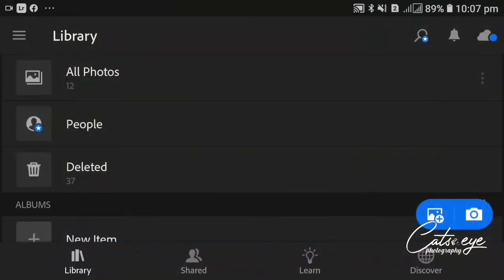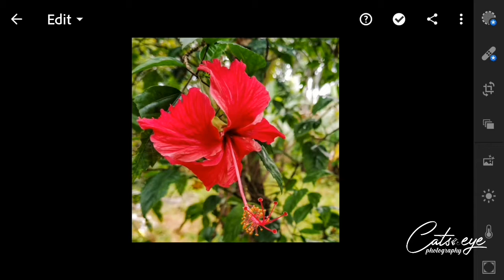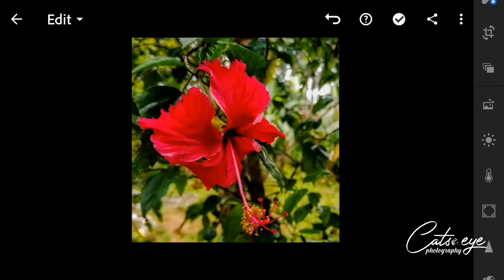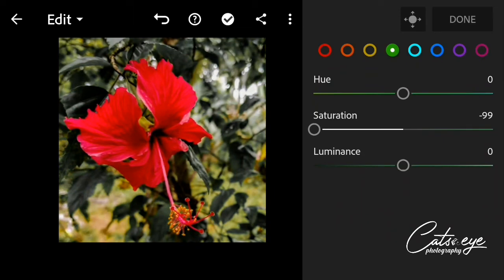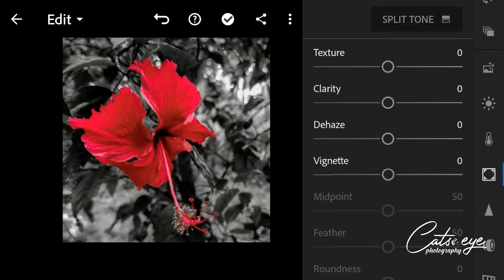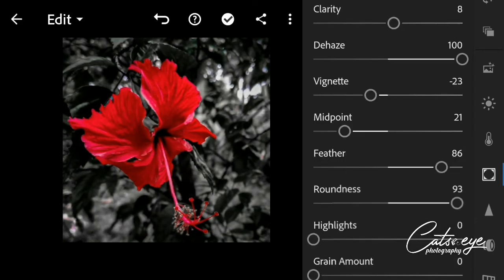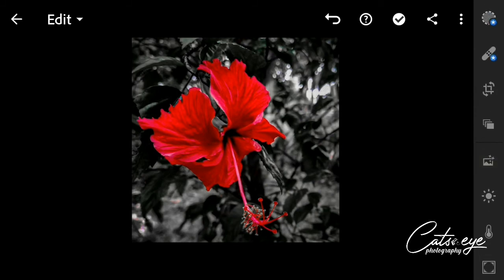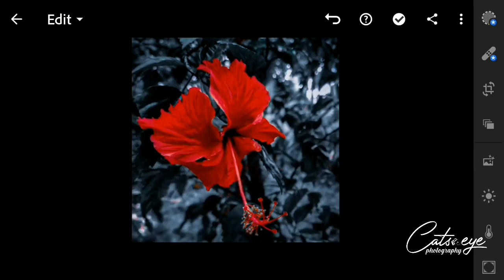How to make background black using lightroo|lightroom toutorial.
guys in this video we are gonna make background black using lightroom

Lightroom